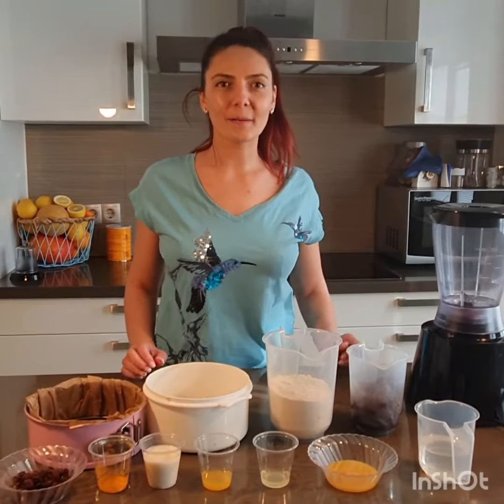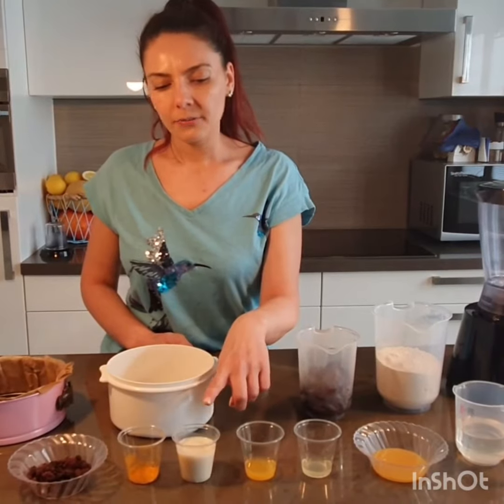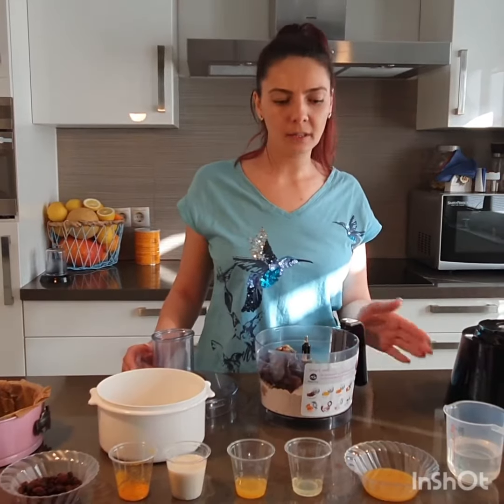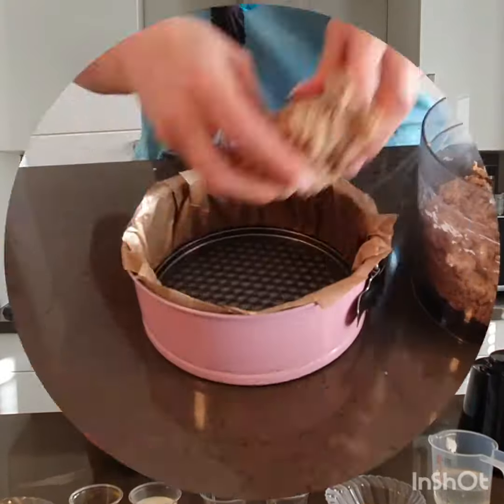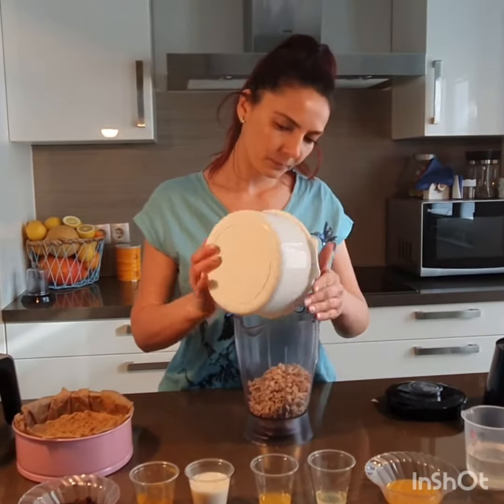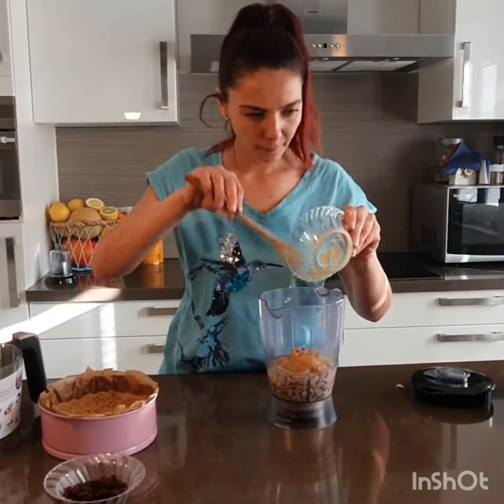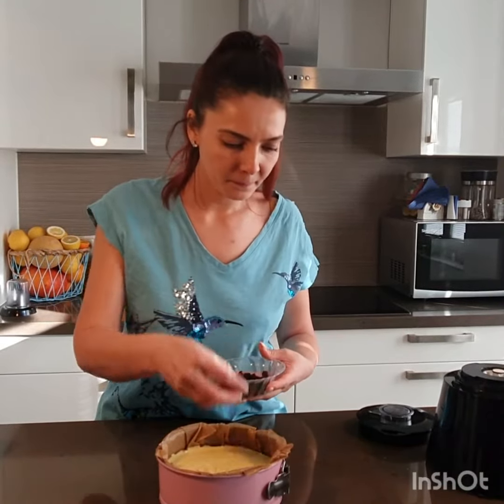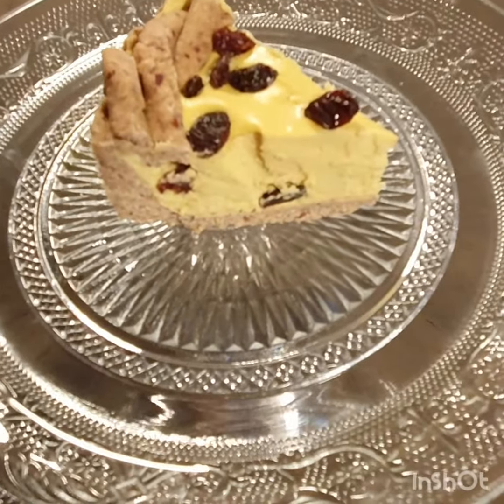Raw vegan cake with cheese flavor. Gluten free cake. Sugar free cake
Musician: Jef